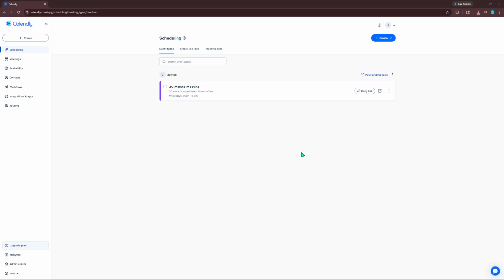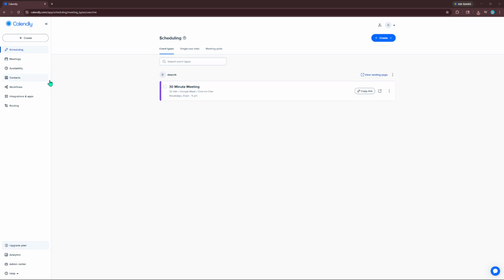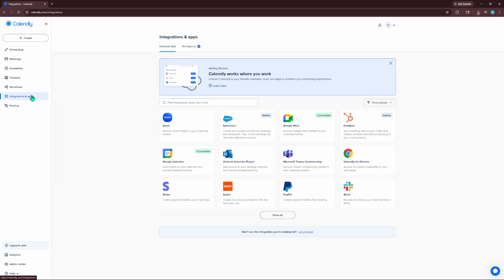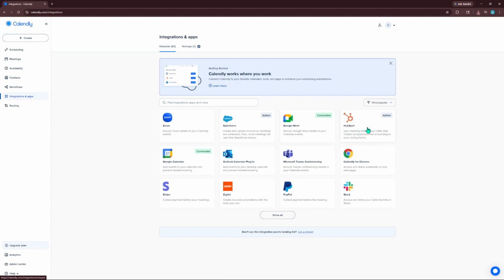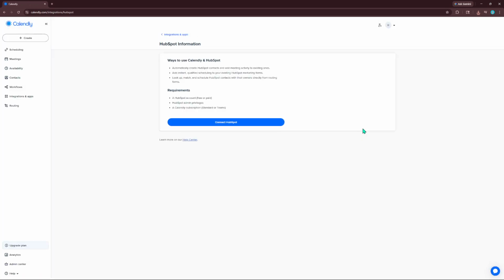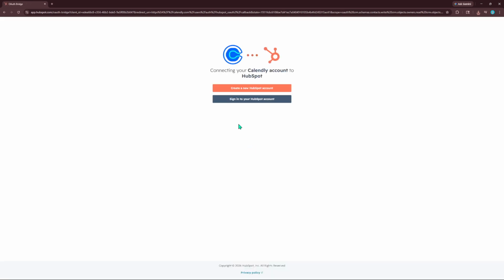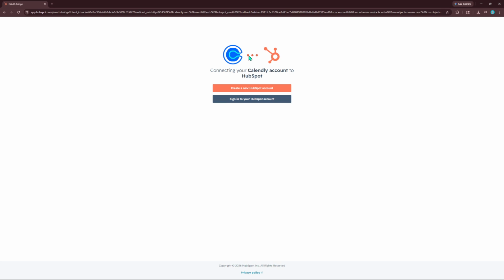How to Integrate Calendly With HubSpot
In this video, I’ll show you how to integrate Calendly with HubSpot.

The method is very simple and clearly described in the video. By following all the steps, you’ll easily learn how to connect Calendly to HubSpot to automatically sync meetings, contacts, and scheduling data.